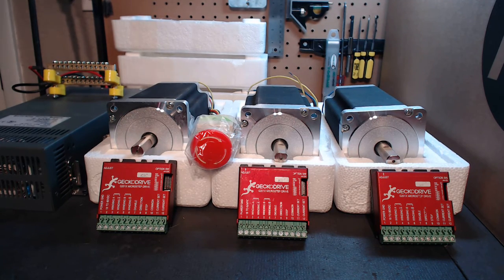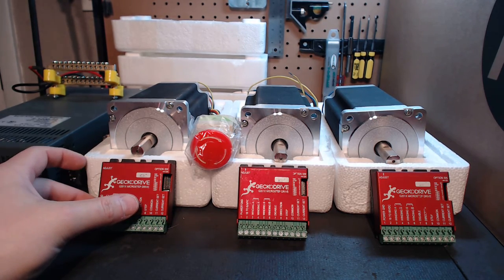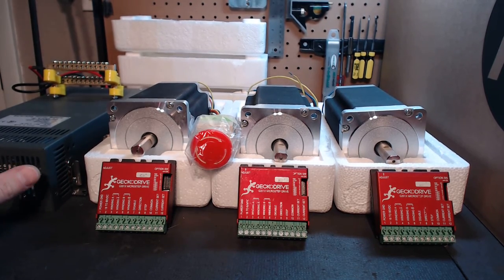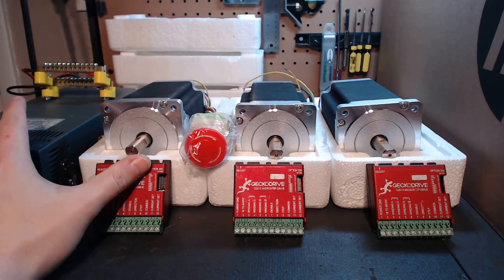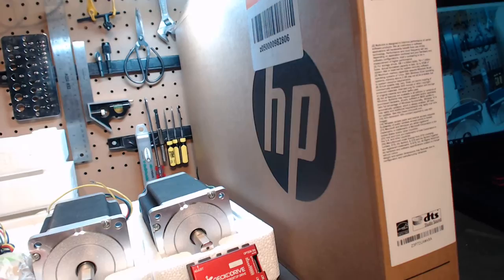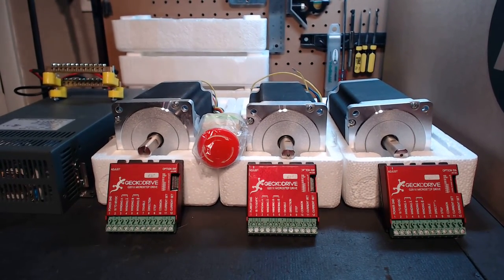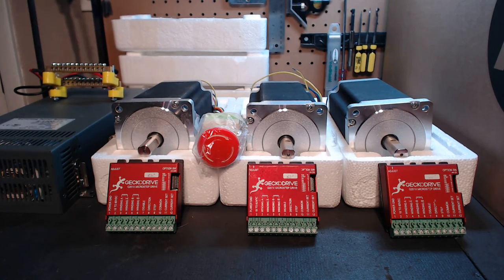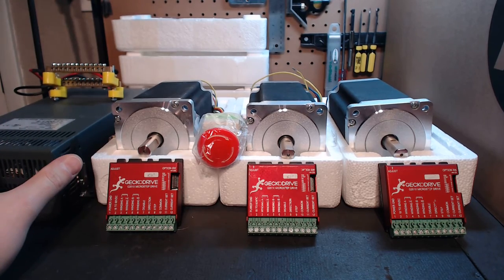Gecko Pro Grade 3 Axis DIY CAM Laptop Package...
This package includes your drivers, steppers, E-stop, power supply, UC-100 USB motion controller,HP Laptop, Mach3 motion control software, and Bobcad V24 CAD/CAM software

I didn't mention the UC-100 in the video above, but its included as well in this package.